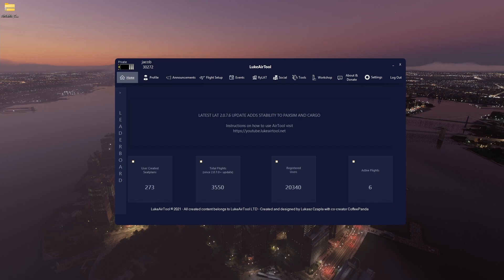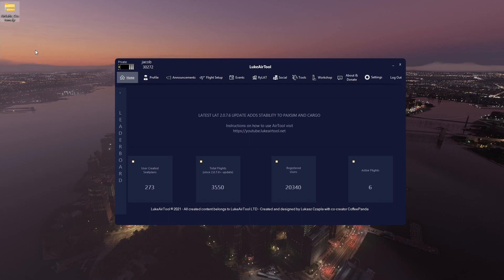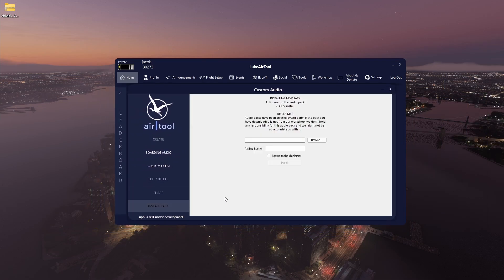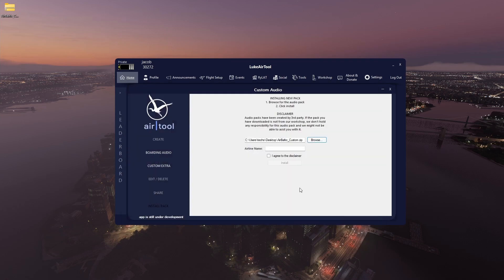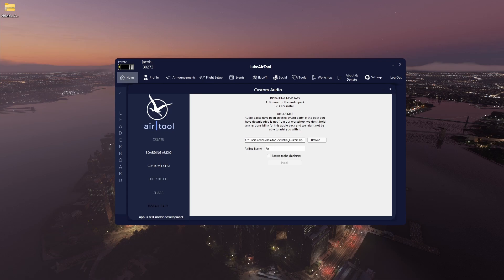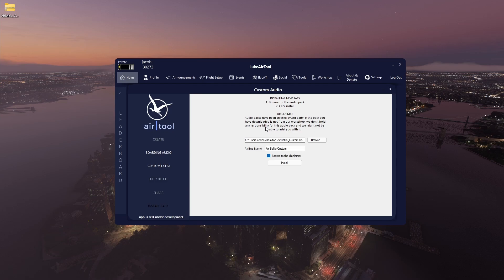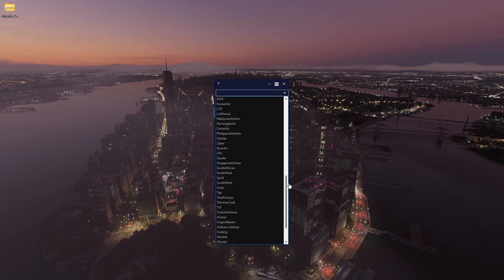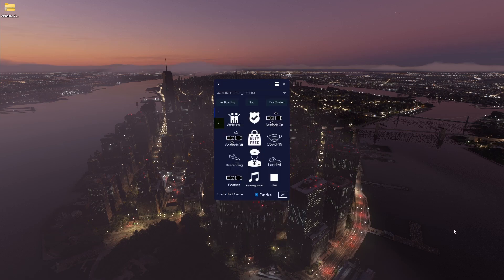LukeAirTool Tutorial - Installing 3rd Party Audio Packs